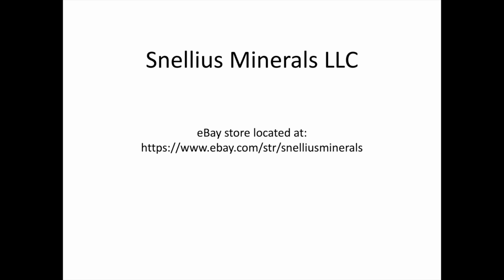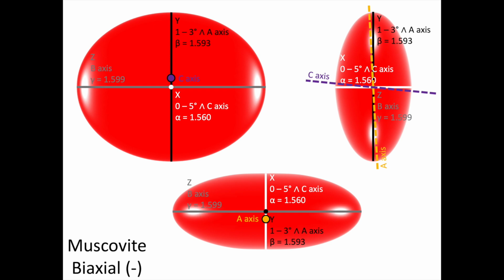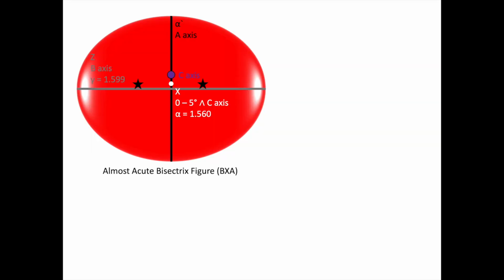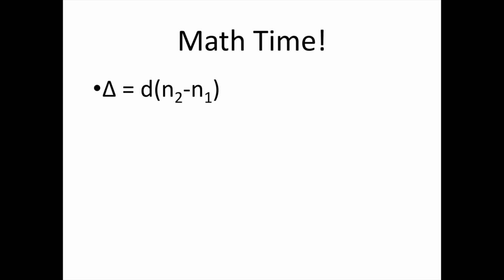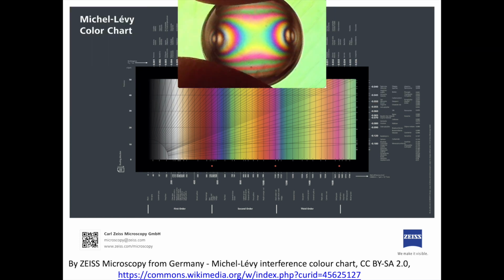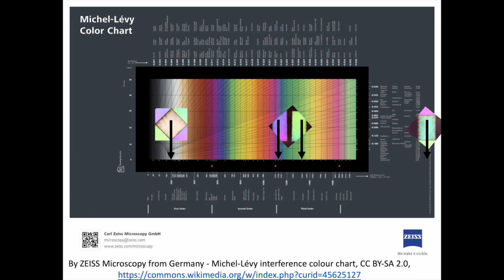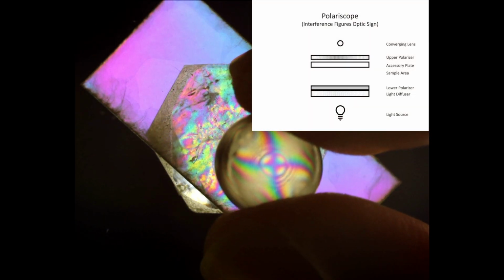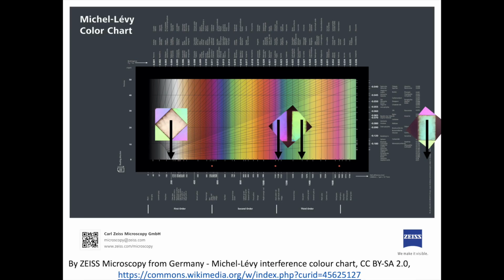Snellius Minerals LLC Oriented Muscovite Plates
This video demonstrates experiments that you can do with a polariscope and the oriented muscovite plates from Snellius Minerals LLC. We examine a simplified structure model for muscovite mica and then demonstrate how the perfect cleavage of muscovite can be used to locate the plane of the a- and b- crystallographic axes of muscovite. We discuss the optical indicatrix for muscovite. We then explore the optical properties of our muscovite plates focusing on interference colors.  With our interference colors and the Michel Levy Color Chart (thank you to Zeiss for allowing us to use this!) we can identify the path difference for each of our muscovite plates.  We then demonstrate how the muscovite plates interact with one another resulting in the addition or subtraction of interference colors.  We also show how a muscovite plate of known orientation can be used to determine the optic sign for an unknown sample by examining the interactions between an oriented muscovite plate and a slice of beryl.